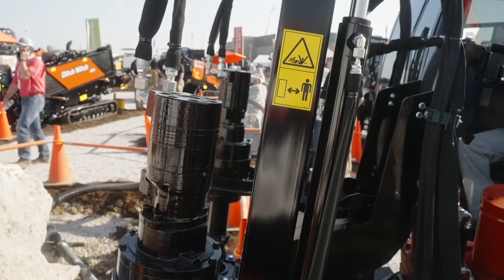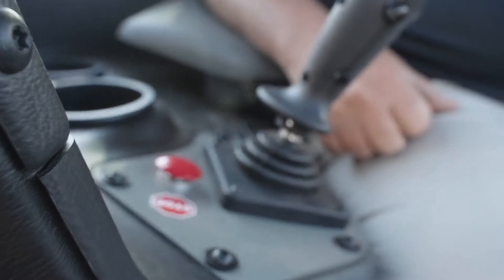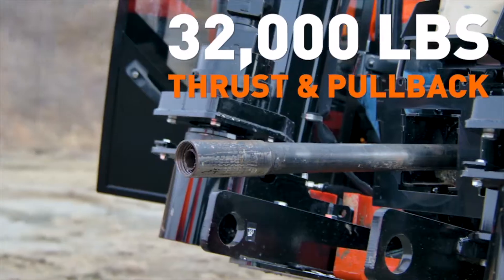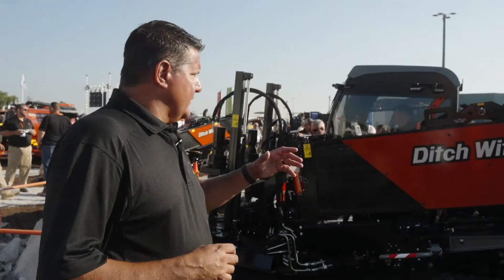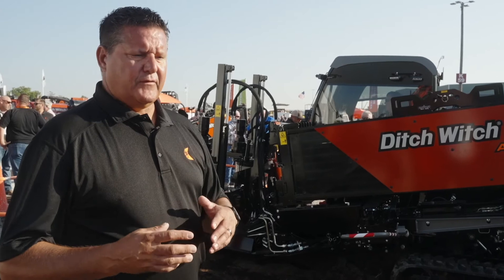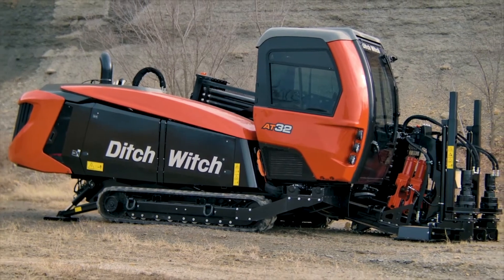Ditch Witch AT32 HDD with huge power increases [unveiled at The Utility Expo 2021]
We take a closer look at the all-new Ditch Witch AT32 directional drill recently unveiled at The Utility Expo 2021. Built to enhance productivity while drilling through rock, this HDD packs big power increases.

Designed with the same operator platform as other Ditch Witch models, the AT32 allows operators to easily jump from one machine to another and reduces training hours.

This machine has a 32,000 pound push and pull and 4,200 foot-pounds of rotational torque. The inner torque has been increased by 50% over previous models.

This model can carry 450 feet of drill pipe, giving operators more continuous work time without having to shut down to add more pipe to the job.

The drilling fluid pump has also increased 40% over previous models.

New software makes the Ditch Witch AT32 more reliable and smarter, making them easier to operate.